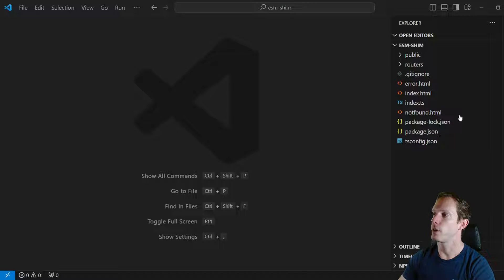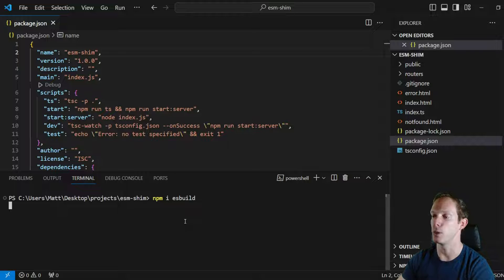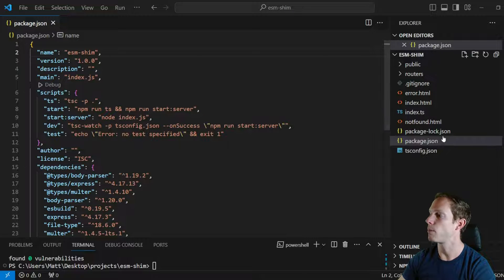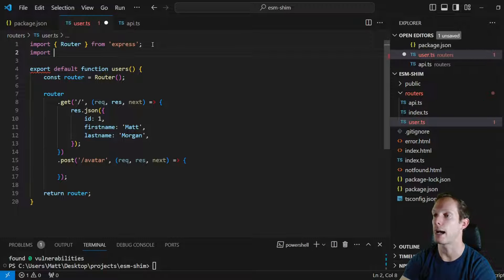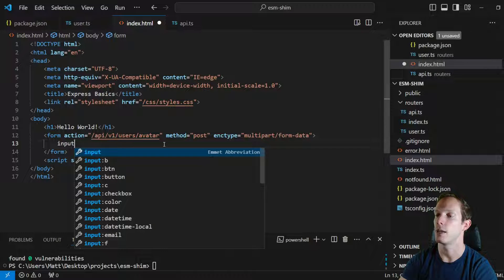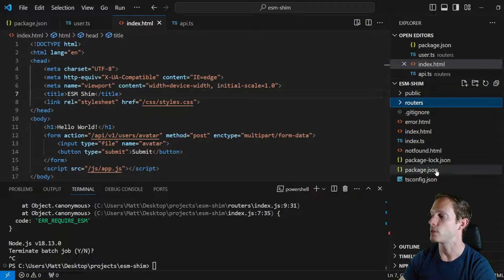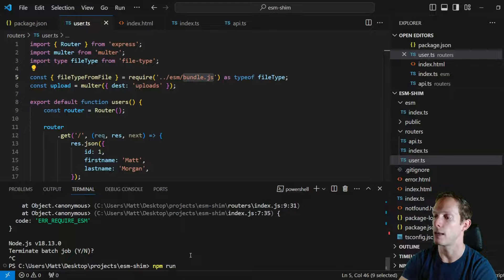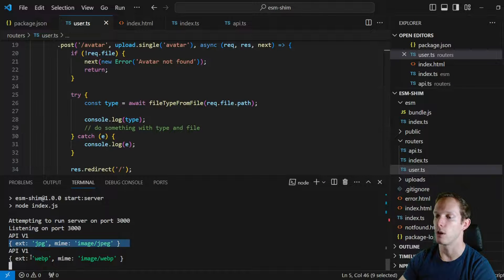Running ESM Modules in CommonJS applications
In this video, we will go through a pain-free process for successfully running ESM modules in your CommonJS applications.